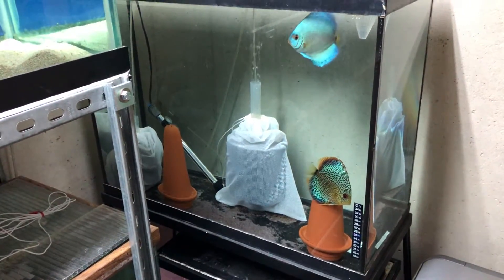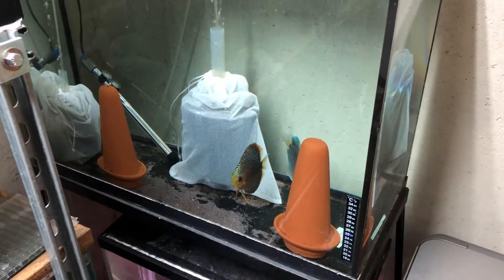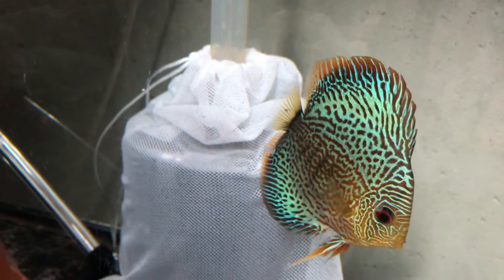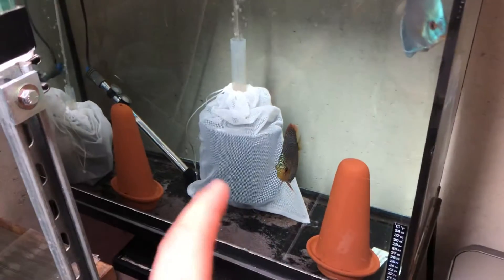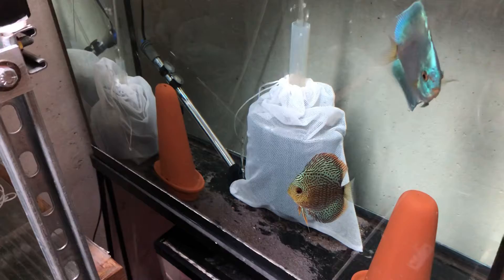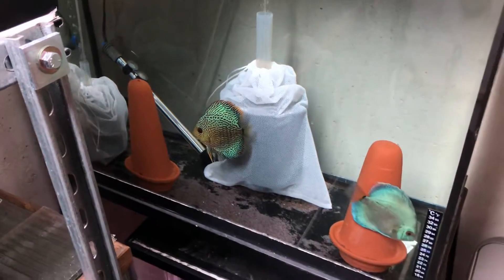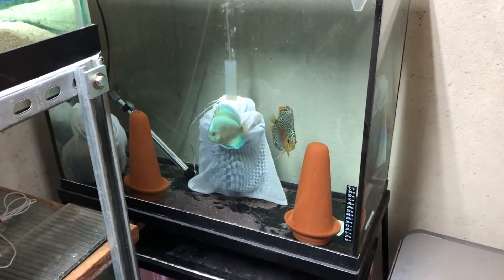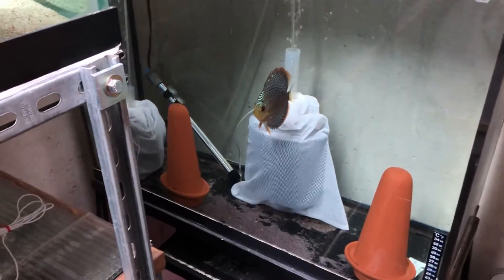Discus breeding update.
Hey all,

Just a recap on the 37 gal tank with my discus pair. They are struggling with getting get to survive after they are free swimming. Therefore, I’m trying some changes to the tank.